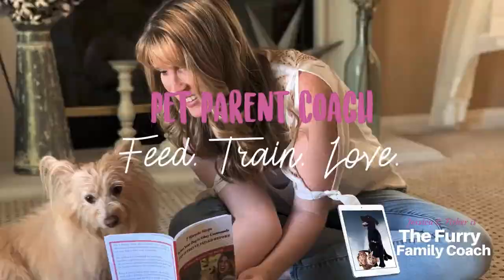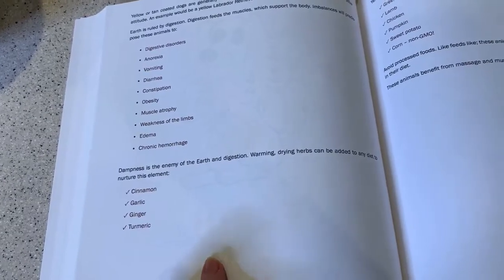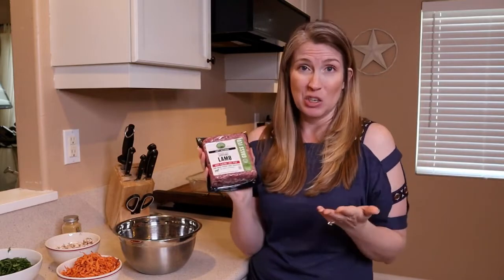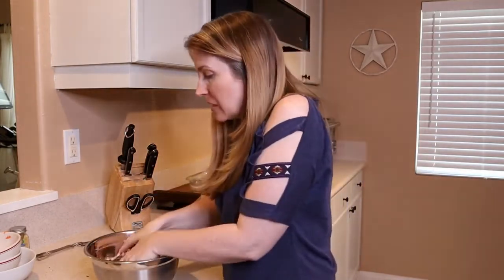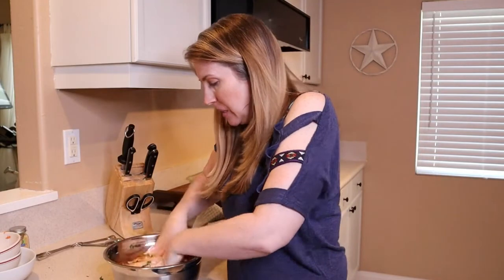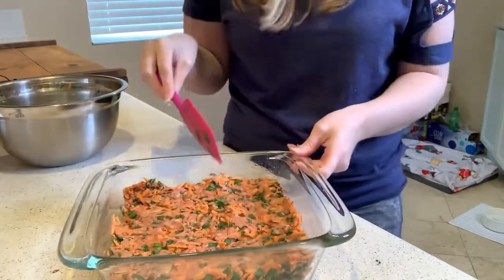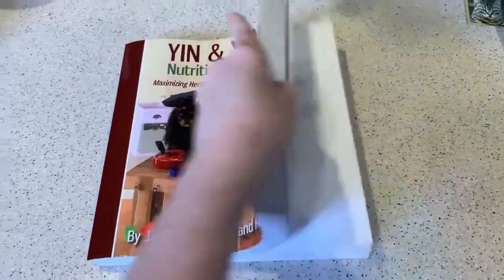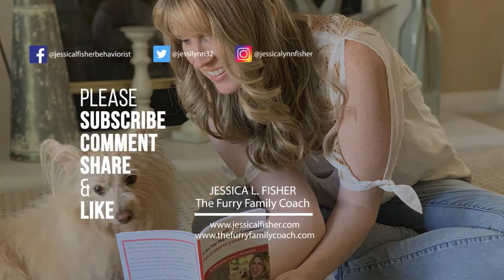Healthy Homemade Dog Food Recipe Vet Approved